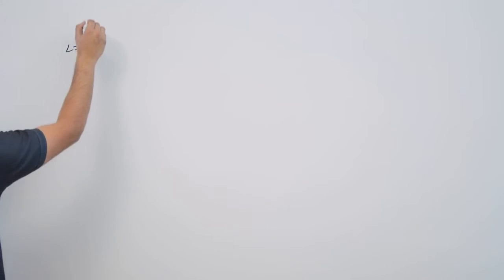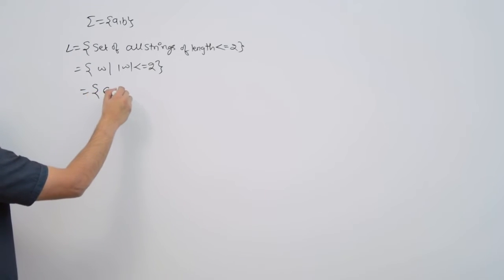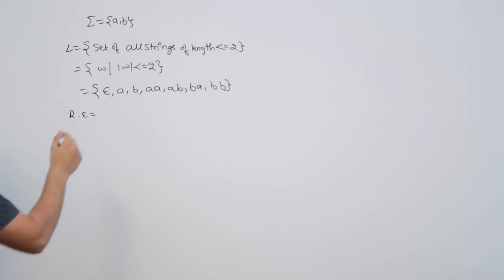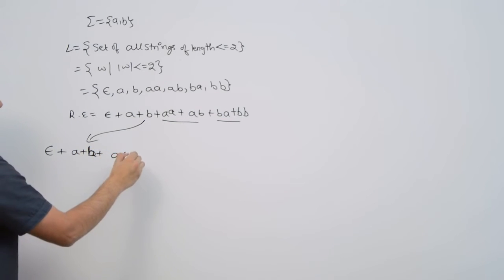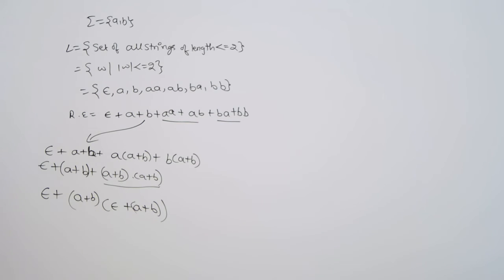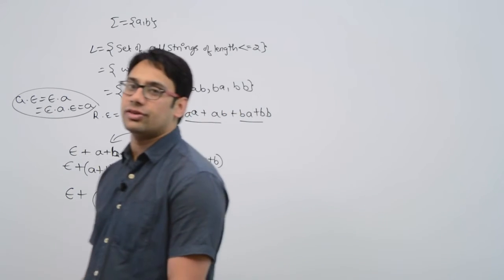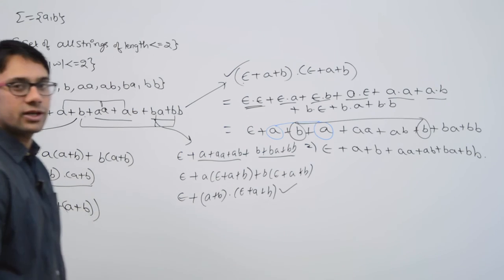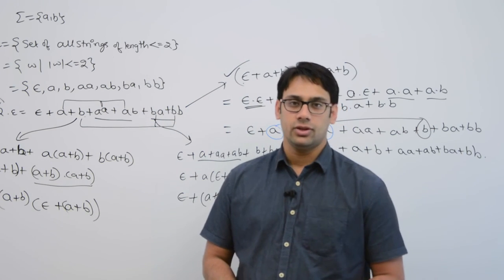22 Regular expression Examples